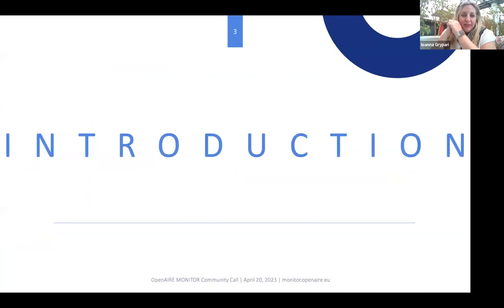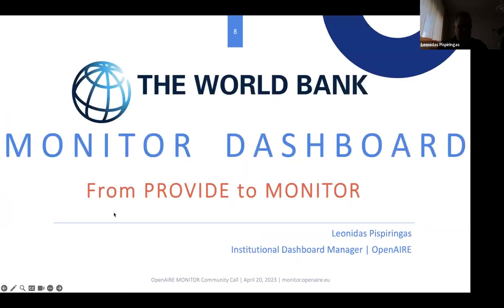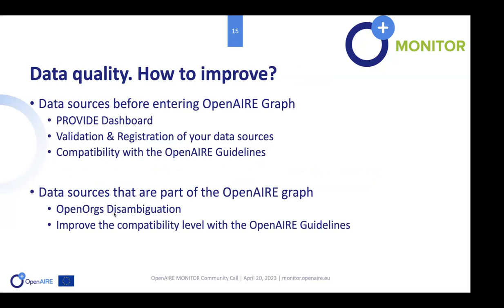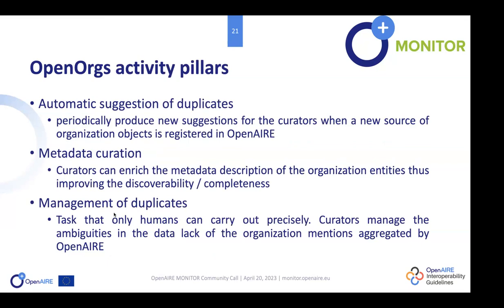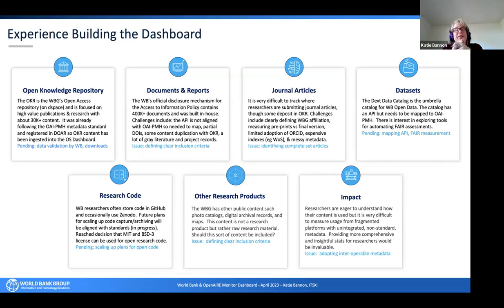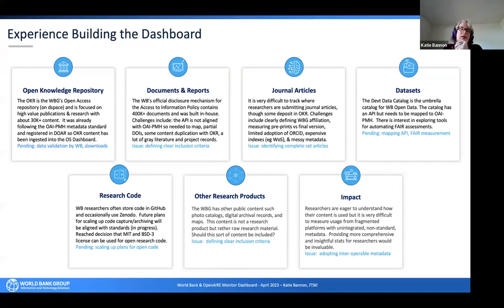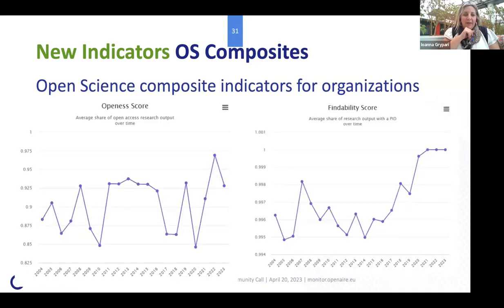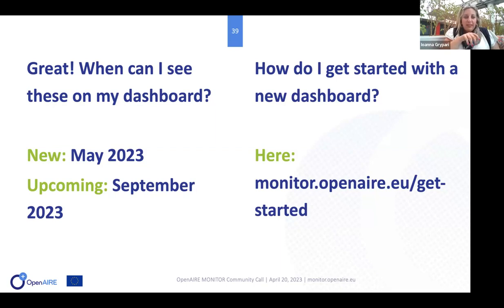2nd MONITOR Community Call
2nd MONITOR Community Call, 20 April 2023

Main topic: OpenAIRE Monitor for Research Performing Organisations

Agenda:
Introduction
The World Bank Monitor Dashboard
The Monitor pipeline (from Provide to the Monitor dashboard)
Institutional needs and requirements & the Monitor experience . Katie Bannon, World Bank
New and upcoming Monitor Indicators
Q&A

Presenters: Ioanna Grypari (Athena RC), Leonidas Prispiringas (OpenAIRE)
Guest: Katie Bannon (World Bank)